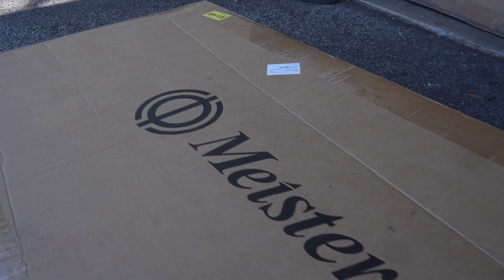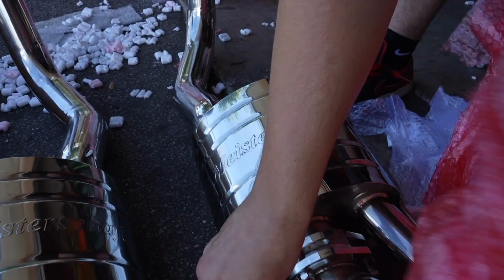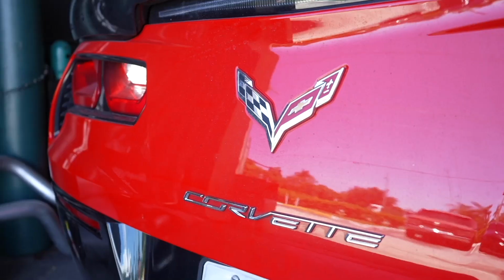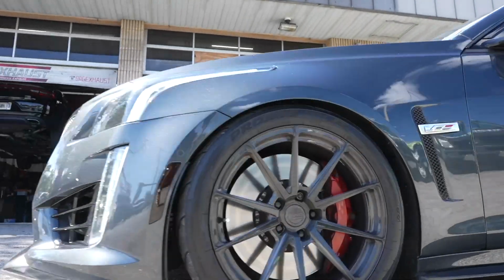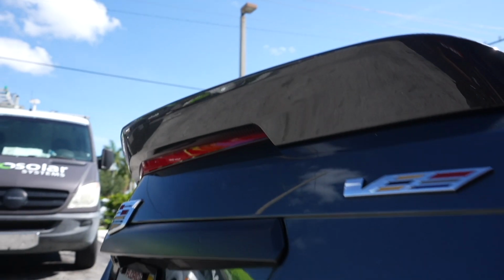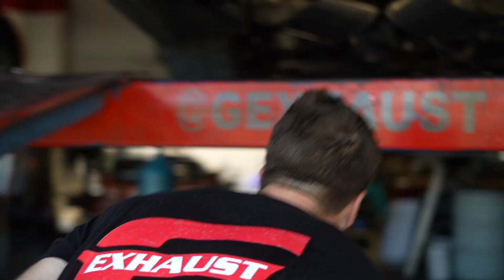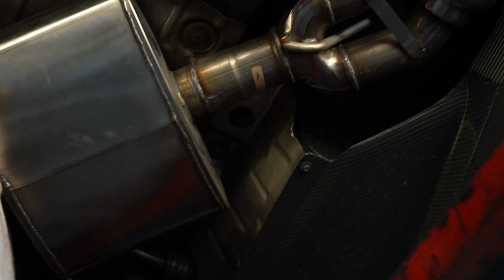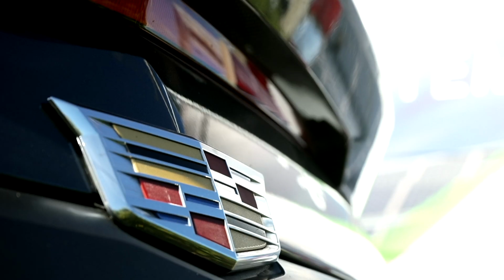Over 2500 Horse Power Worth of Cars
Dodge Hellcats, Cadillac Cts V's, Chevy Corvette, and more...

STARTER CAR WASH KIT:
ADVANCE CAR WASH KIT:
THE BEST WINDSHIELD SUN SHADE EVER:
THE BEST DASH CAM EVER: